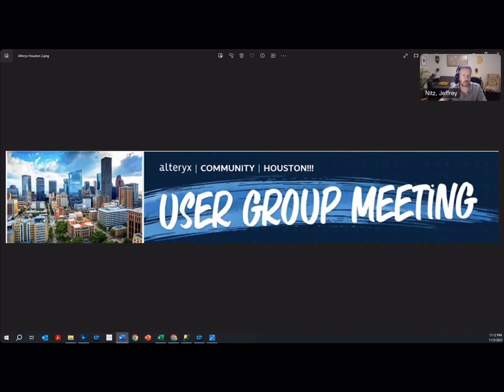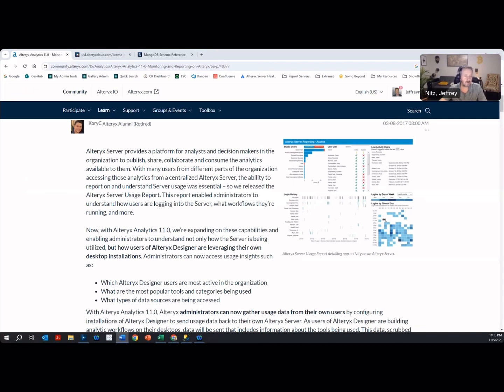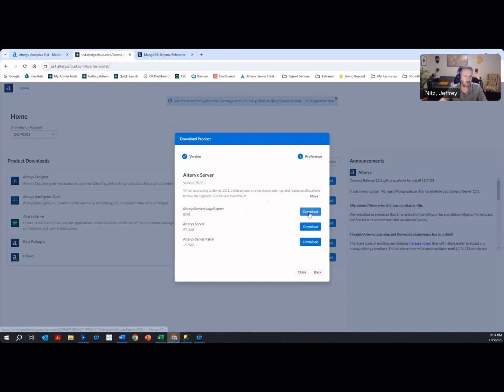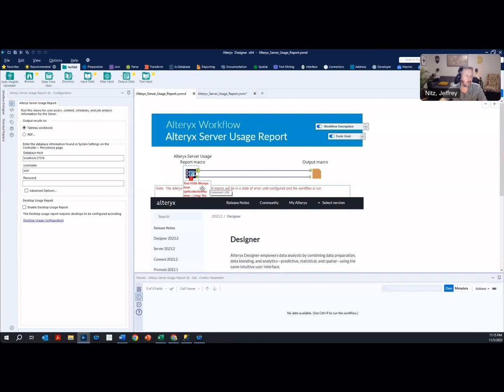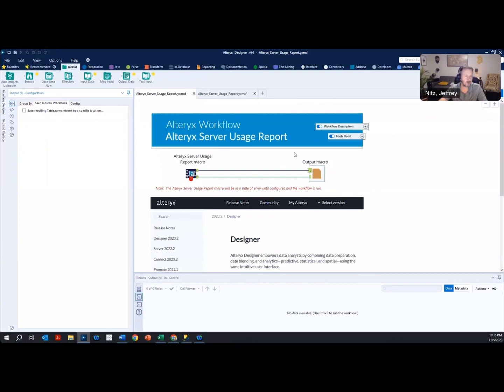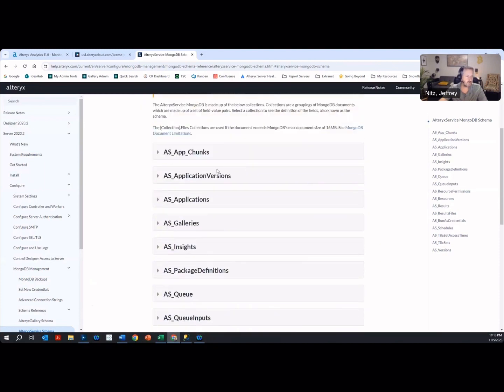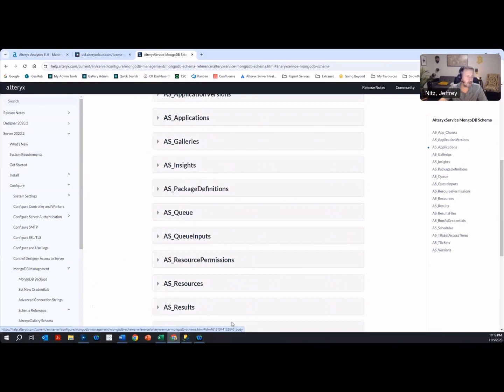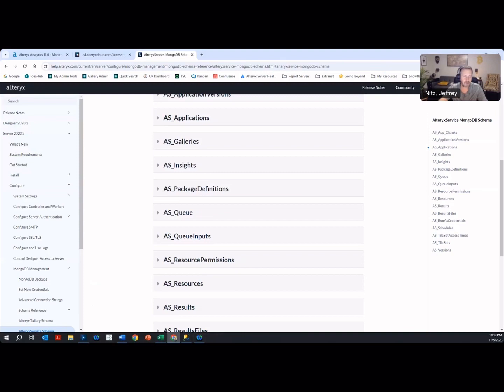Master Alteryx Server: Customize Usage Reports & Decode MongoDB SchemaDB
Unlock the full potential of your Alteryx Server Usage Report with this into video! Dive into the world of customization as we guide you through the basic steps to get started on tailoring the output of the Alteryx Server usage report for various applications beyond the default Tableau dashboard. Whether you're looking to integrate with other BI tools or simply want a different visualization format, this video is your gateway to enhanced data utilization.

What you'll learn:
- Understand the structure of Alteryx Server's usage data within MongoDB.
- Intro to the MongoDB schema.
- Simple instructions on how to get started transforming the standard usage report output to suit your specific reporting requirements.
- Tips and best practices for integrating Alteryx Server data with other business intelligence platforms.
- Real-world ideas of customized usage reports to inspire your reporting strategy.

This video is perfect for Alteryx Server administrators and analysts who are looking to get more out of their data and reporting tools.